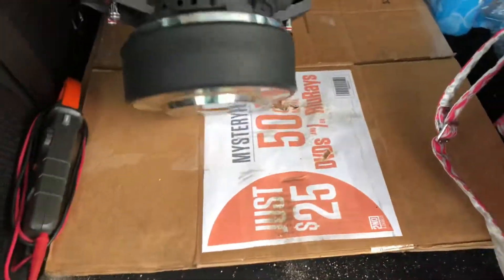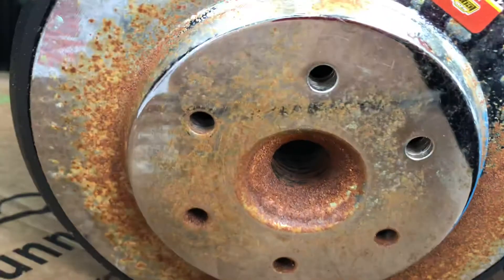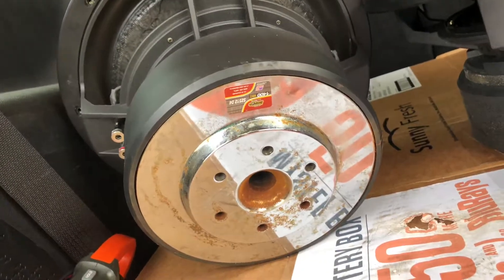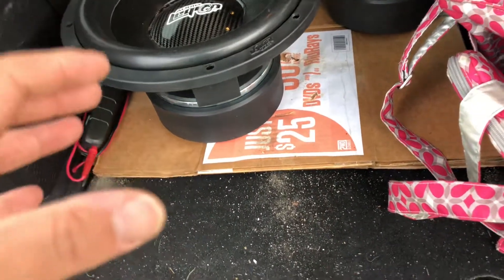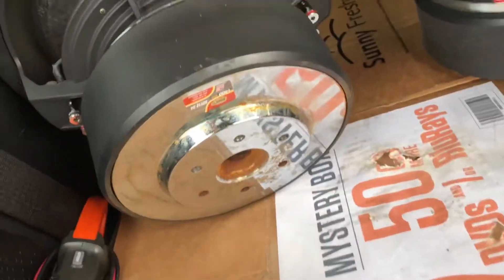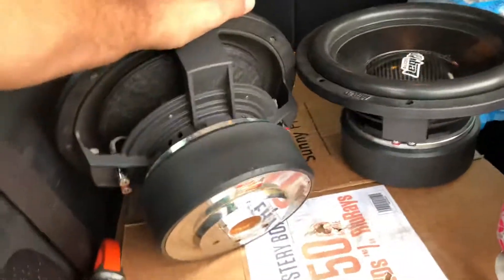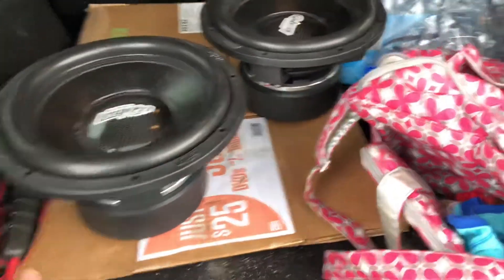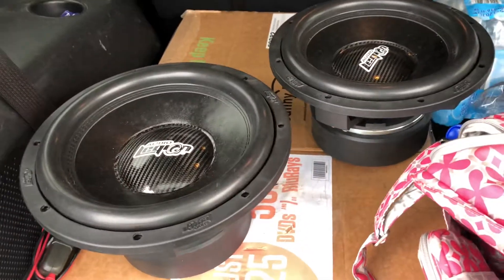Does rust affect my subwoofer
So in today’s discussion we’re gonna be talking about rust on the subwoofer this is pretty common if any moisture is introduced into the subwoofer box over the life of the subwoofer. The little bit of moisture that occurs in the subwoofer box overtime from a leaking trunk or leaking cab or window will cause the box to mildew them rot this intern will cause the metal parts of the subwoofer tub I have a little bit of rust. So in today’s video I’m gonna go over if that Rust will affect your subwoofers performance or anything like that.